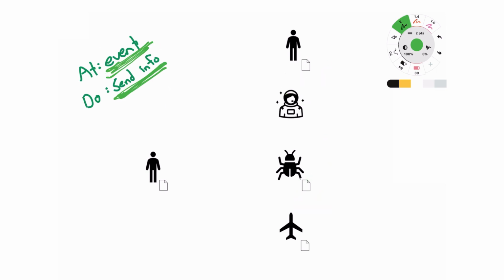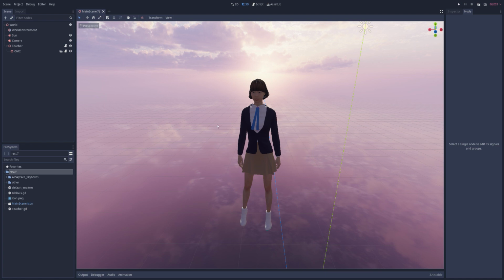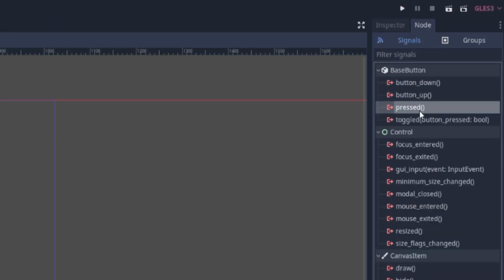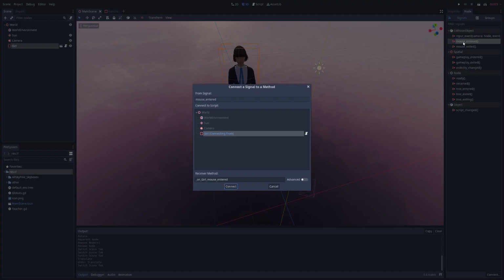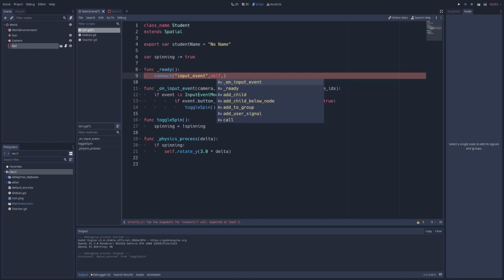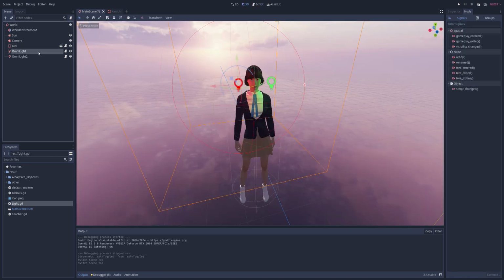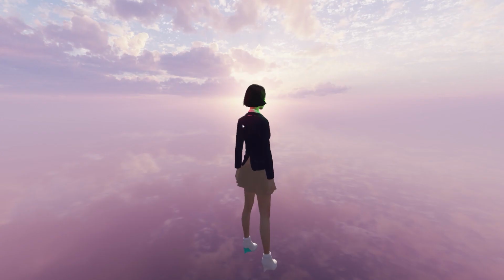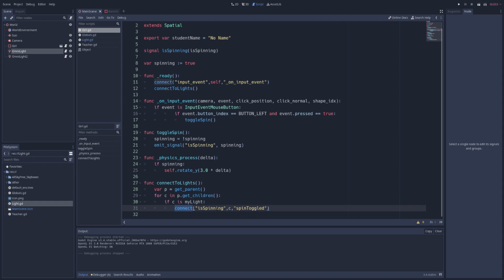[Godot] Four Ways to Use Signals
I'll try to be quick and to the point.
0:00  Why signals?
0:54  The concept
3:07 1: To understand nodes
5:00  2:  Connect built-in signals
6:51  3:  Connecting signals in code
9:50  4:  Making custom signals
14:02  Other resources